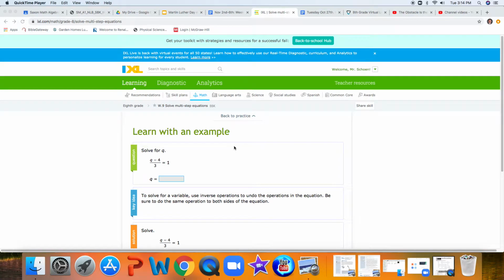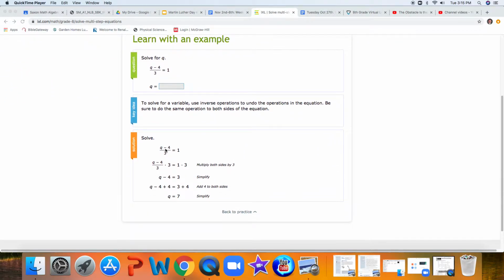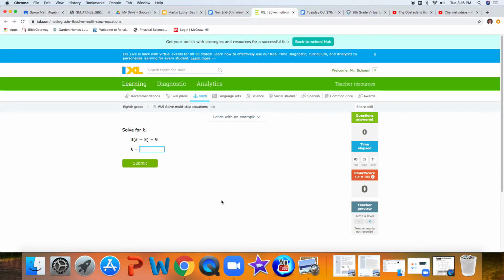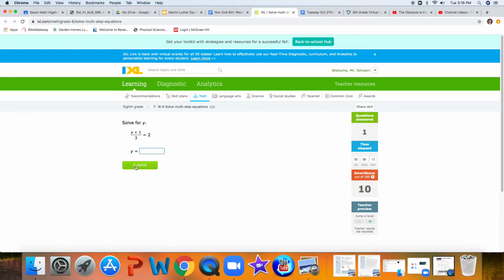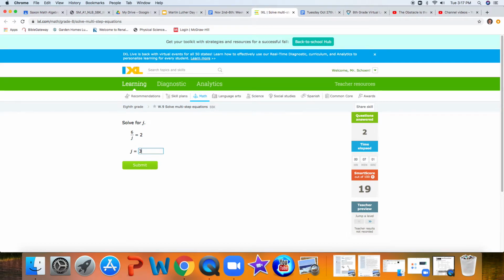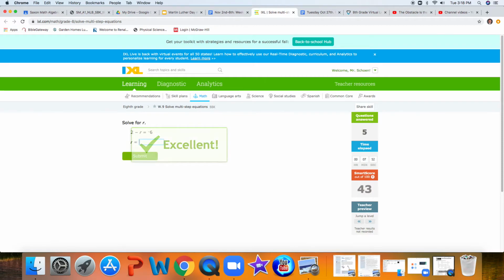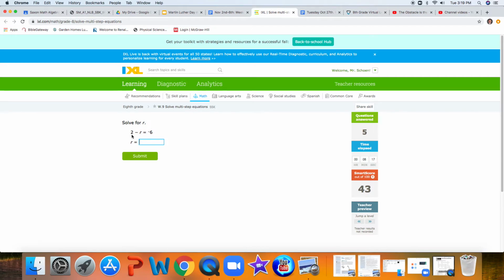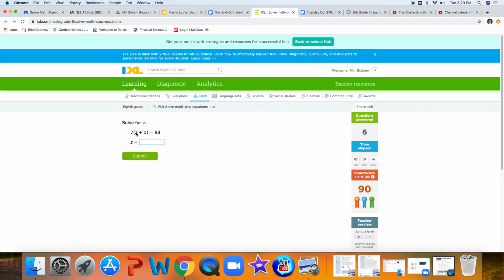IXL W 9 Solve multi step equations